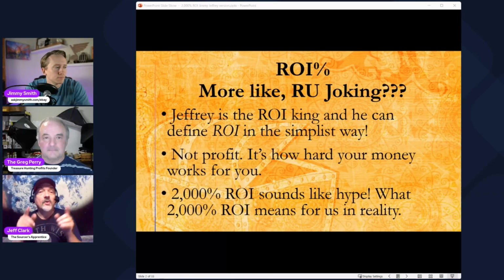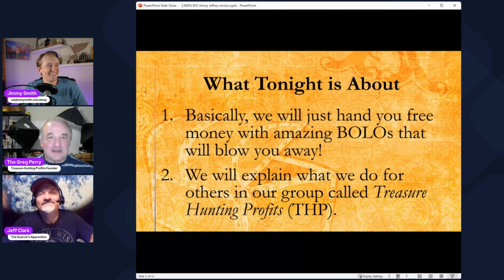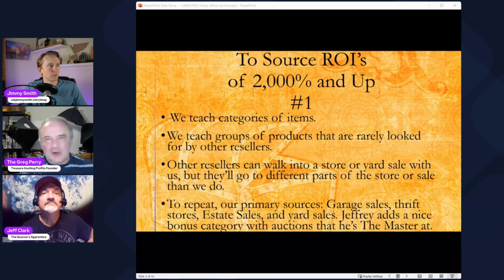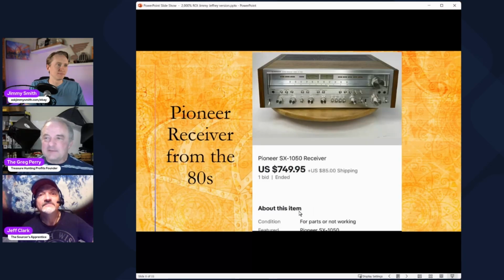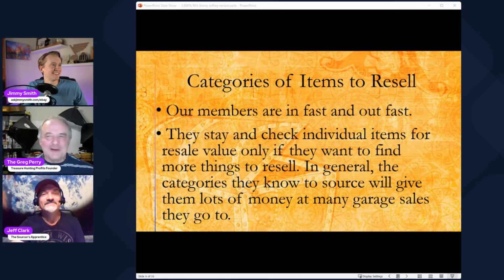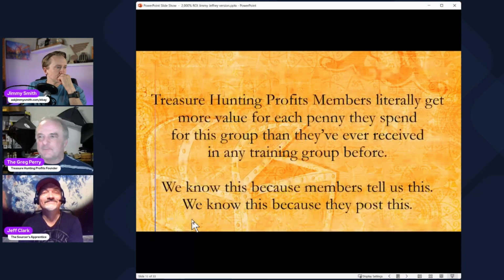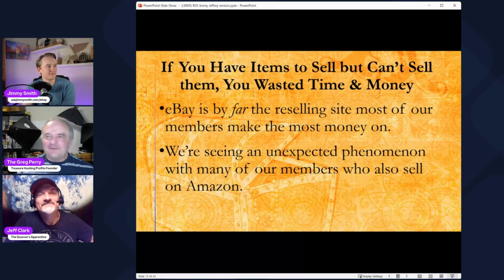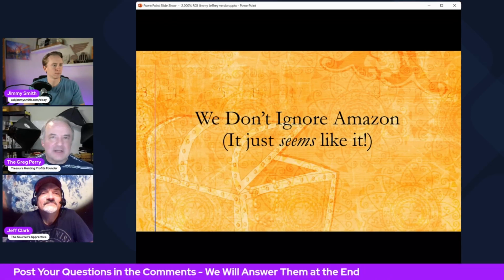How to Get a 2,000% Return on Investment Selling Online!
Discover the secrets to achieving a staggering 2,000% return on investment while selling online in this insightful YouTube video. Dive into a discussion about ROI versus margin, personal success stories, and the concept of 'bolos' – items you can flip on eBay for a profit. Gain valuable tips on successful online selling, the importance of great product photos, and using tools like Evernote to supercharge your sourcing and selling strategies. Don't miss this video for a deep dive into online entrepreneurship!